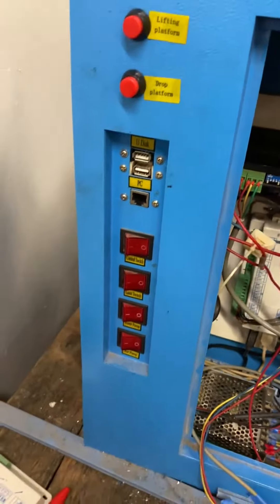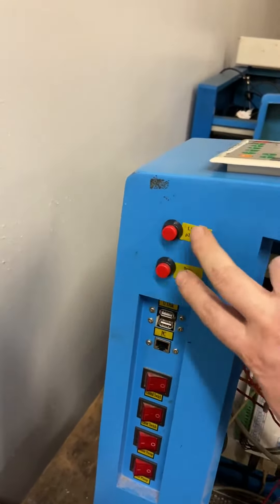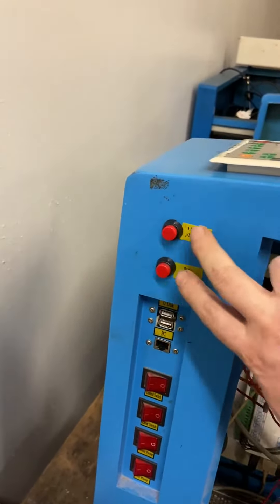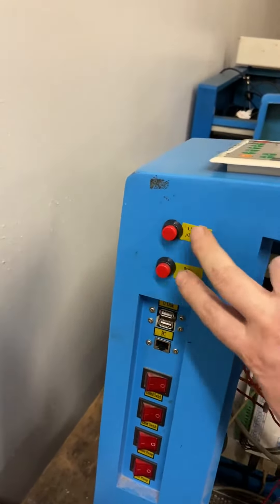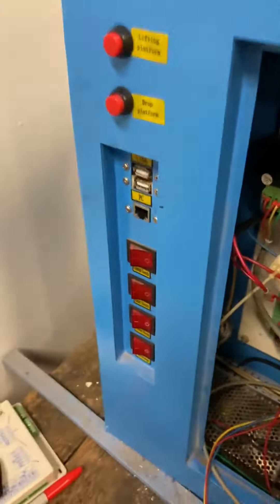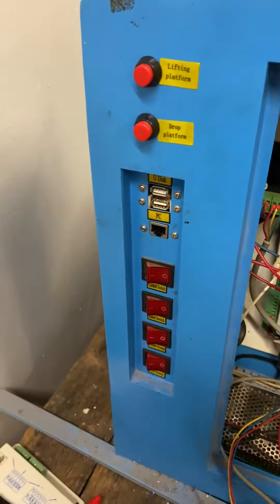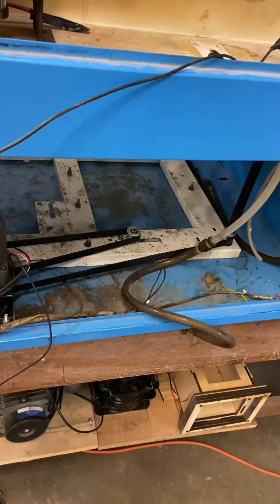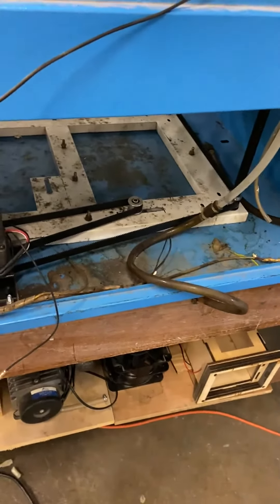Rebuilding Big Blue at The Forge - 10 Mar 2022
In our ongoing process to rebuild a working CO2 laser cutter after an accidental fire which occurred.  Building a single functional laser cutter from one partially working cutter and the burned out one.  We're remapping a Ruida RDC6442g to take over for an older Ruida RDLC320-a as well as having the newer Ruida controller handle controlling the older 3M660 stepper drivers instead of the newer 2M542 stepper drivers which were used on the burned out machine.  The stepper motors burned, and the working stepper motors needed the 3M660 stepper drivers to function so we couldn't swap the 2M542 drivers to run the older stepper motors.

This video shows the results of the second phase of the Ruida controller conversion